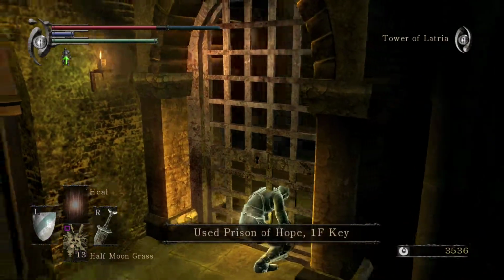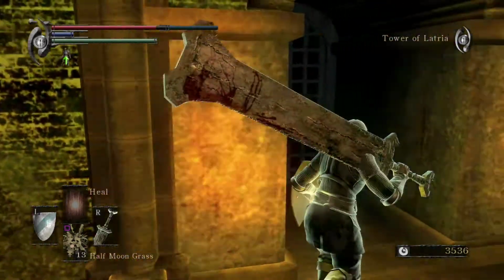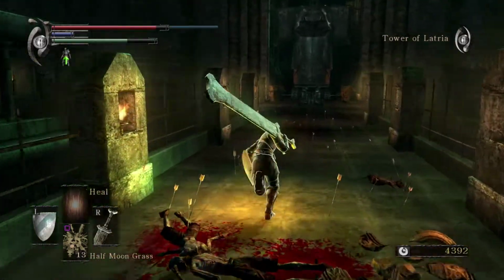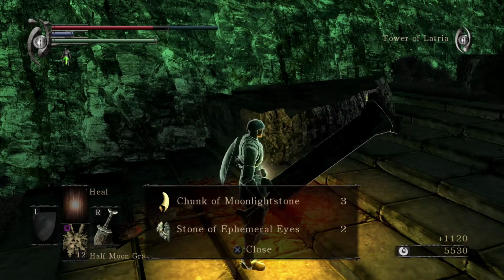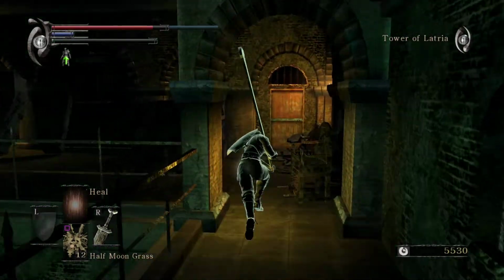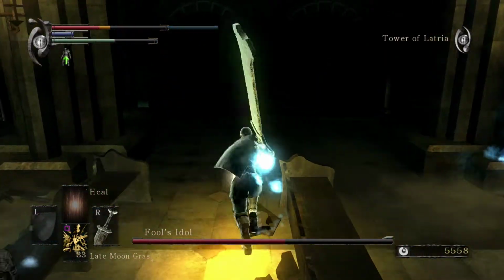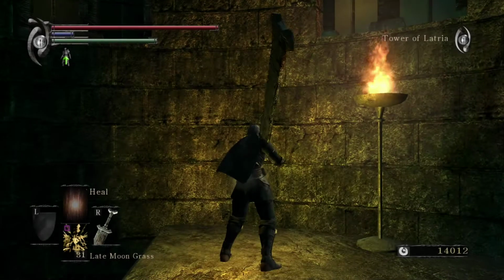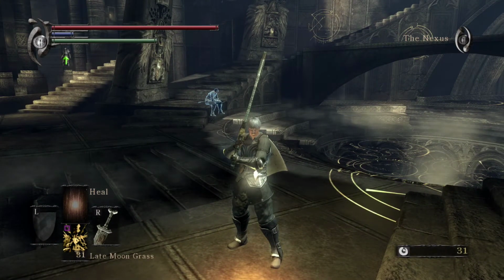Demon's Souls Let's Play Part 18: Fool's Idol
After watching the preview for the Demon's Souls Remake I decided to make a let's play to get back in the groove before the release. We'll be going through the entire game, including light and dark tendencies (which I hope they leave in the remake). Join me for my first series debut.

Demon's Souls is an action role-playing game developed by FromSoftware for the PlayStation 3 under the supervision of SIE Japan Studio. It was published in Japan by Sony Computer Entertainment in February 2009, in North America by Atlus USA in October 2009, and in PAL territories by Namco Bandai Games in June 2010. The game is referred to as a spiritual successor to FromSoftware's King's Field series.

Using the emulator to capture this video due to ease of recording in place of the PS3. For clarification I do own both a PS3 and Demon's Souls for the PS3. I don't encourage or condone piracy in any form and emulating the game is only legal while you own the original.

Captured with Elgato HD60 Pro and Blue Yeti X with Streamlabs OBS. Twitter